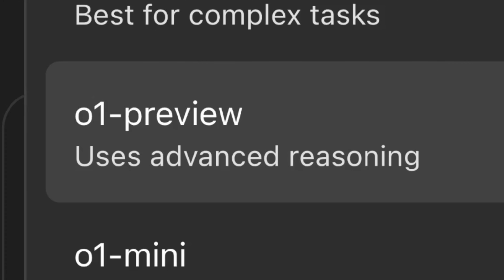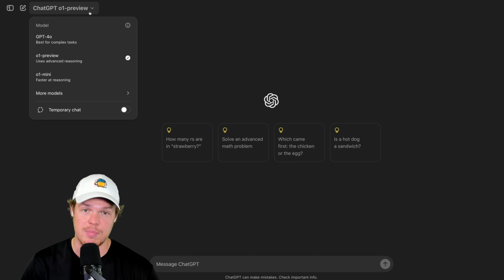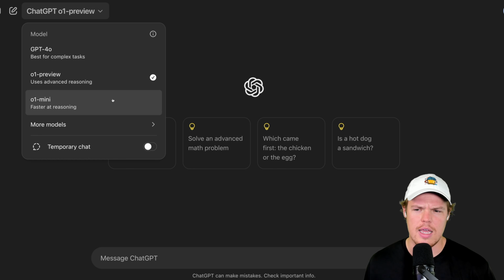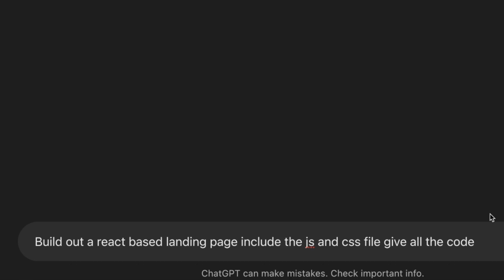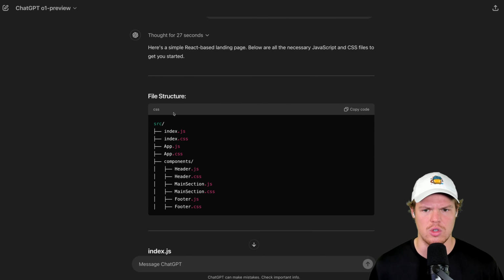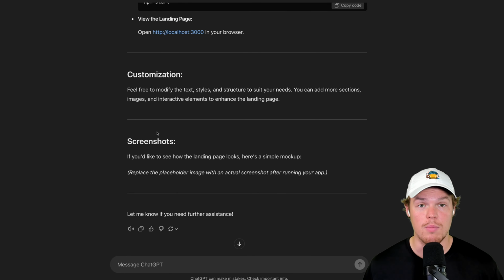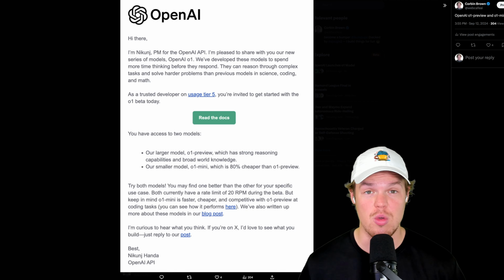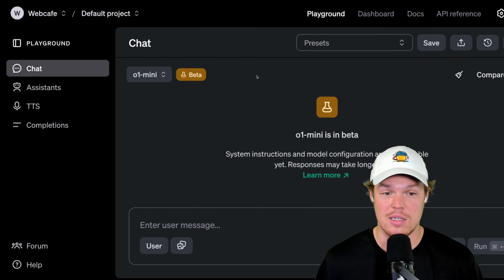How To Use OpenAI o1 Model in ChatGPT For Beginners